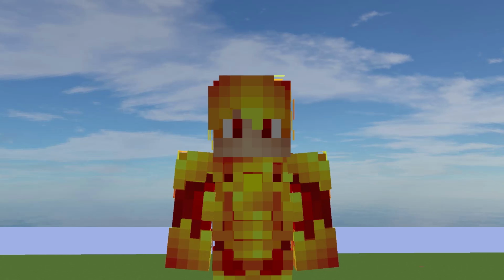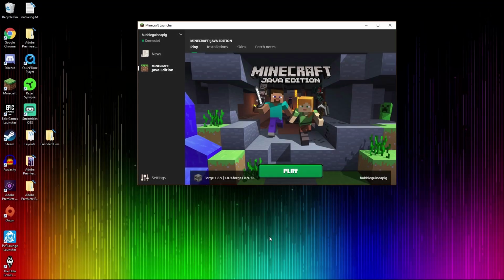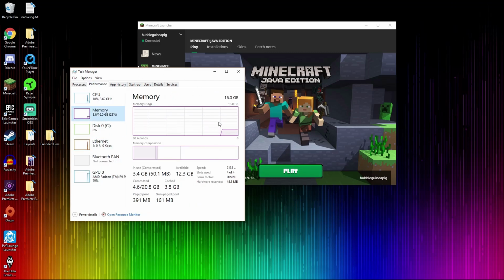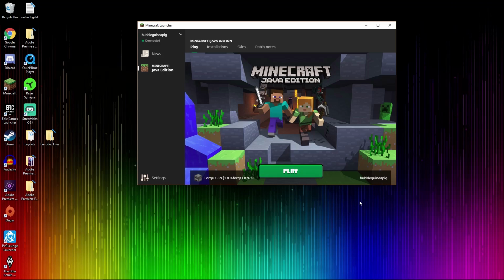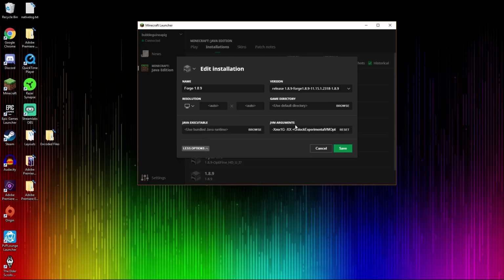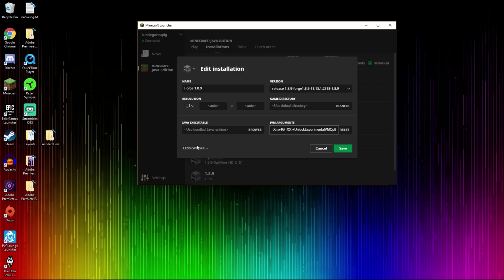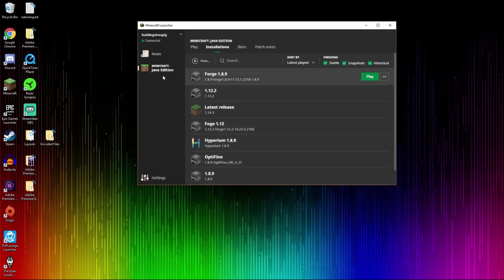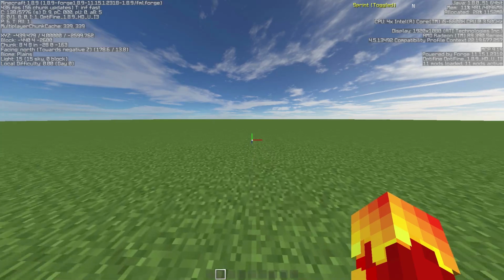Allocate more RAM to Minecraft | New Launcher!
In this video I will show you how to allocate more ram to Minecraft with the new launcher!

Mods Used:
Optifine 1.8.9:

Recording Software:
OBS:

Editing Software:
Adobe Premiere: